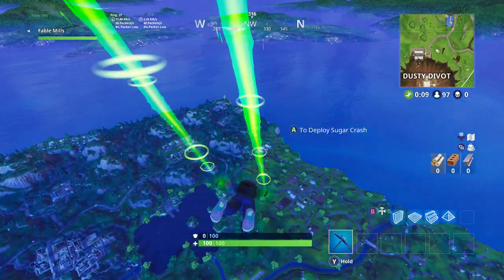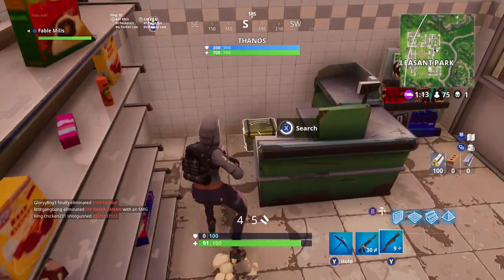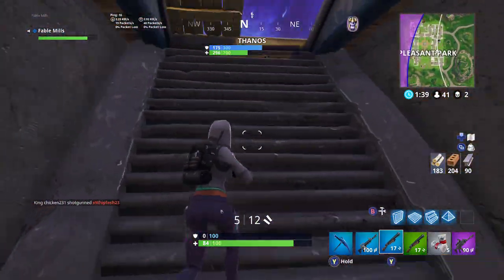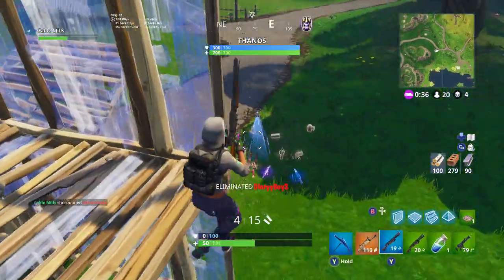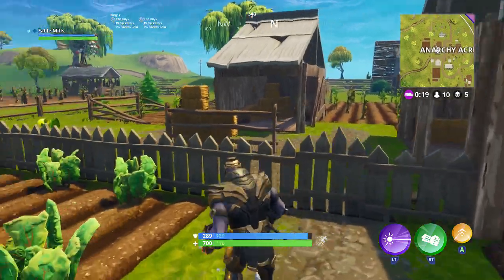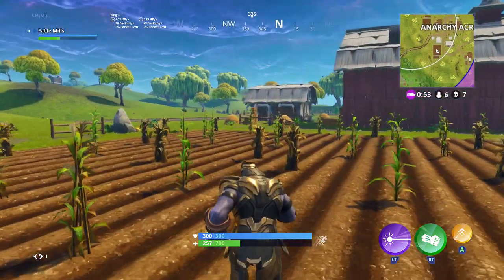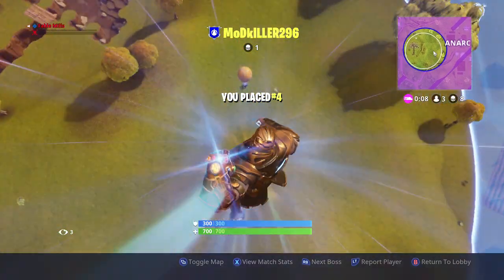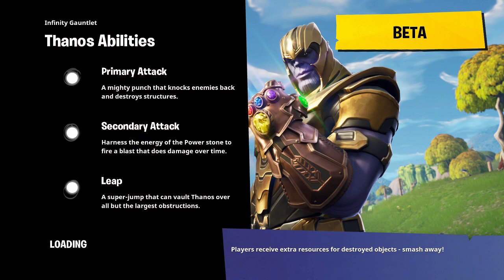THANOS IN FORTNITE!! Live Fortnite "Infinity Gauntlet" LTM Gameplay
Hey guys. I would have never thought in a million years that I would be playing as Thanos in Fortnite. FREAKIN' THANOS!!! Too bad I didn't get the dub but I got some kills with him and that's all that matters. Thanks!